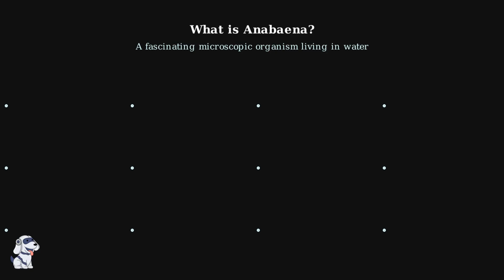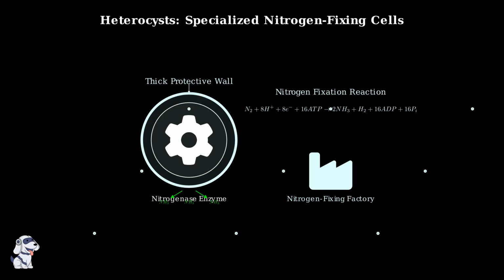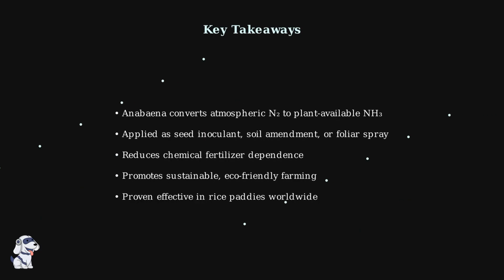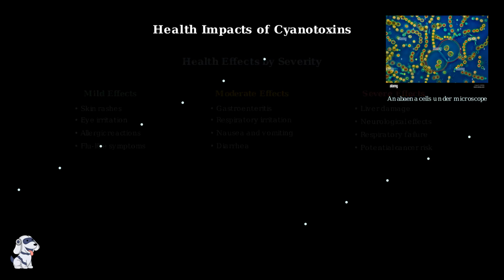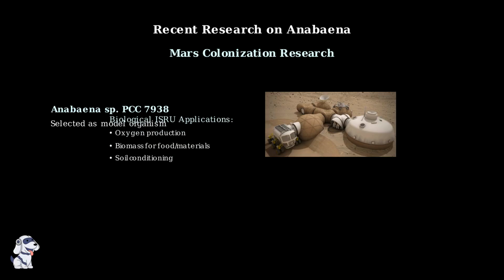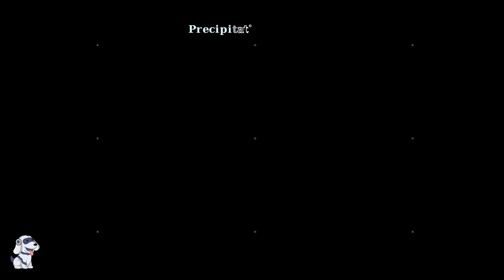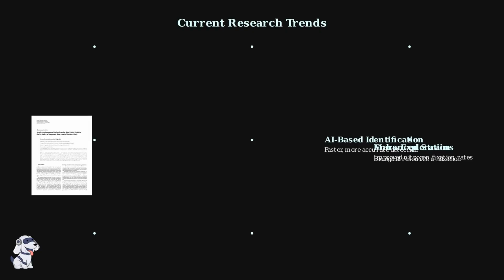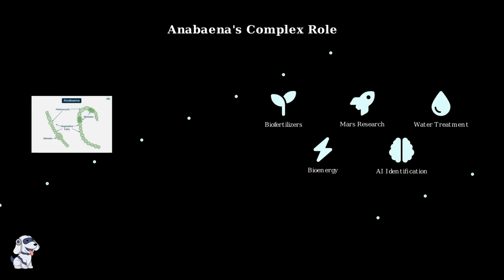Anabaena - Definition, Structure, Reproduction, Importance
In this informative video, we delve into the essential aspects of cyanobacteria, including their definition, unique characteristics, and intricate structure. Discover the various functions these microorganisms perform, such as contributing to the global carbon cycle and supporting aquatic life. We will also highlight notable examples of cyanobacteria and discuss their ecological significance. Perfect for biology enthusiasts and anyone interested in the microscopic wonders of our planet, this video aims to enhance your understanding of cyanobacteria and their impact on the environment. Don't miss out on this educational experience!